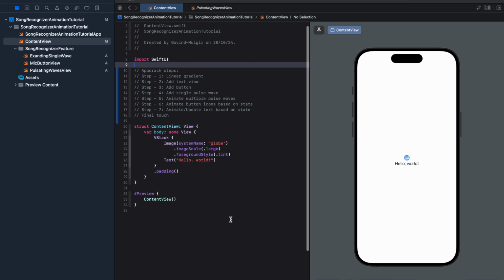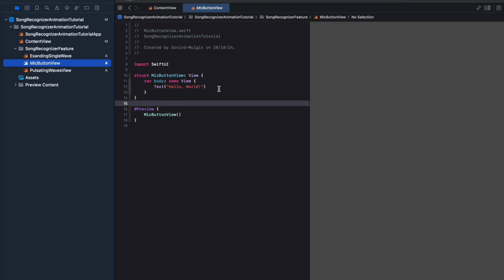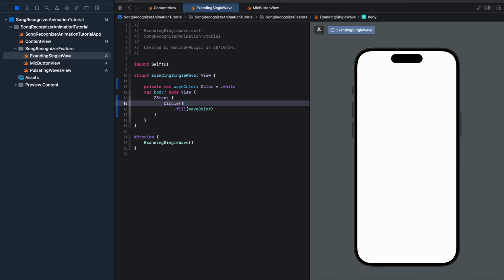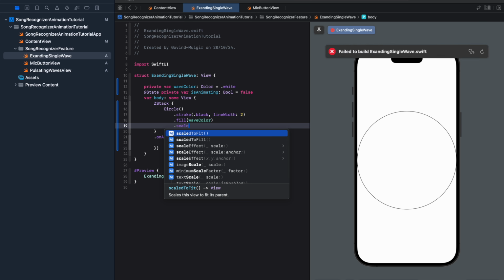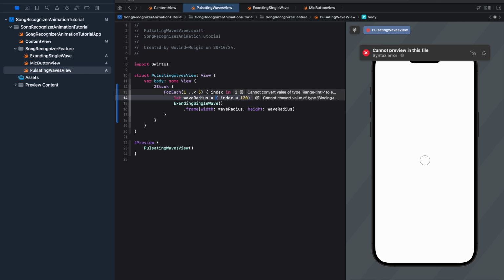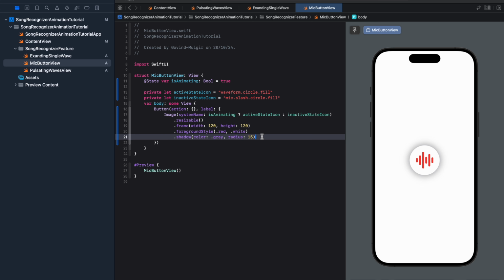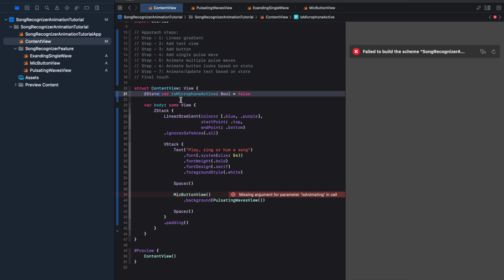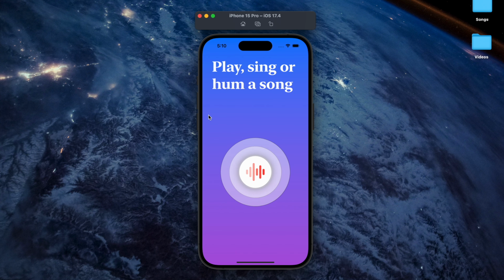SwiftUI | Ripple effect animation - Song recognizer UI with pulsating waves - iOS Tutorial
This video is about how to use SwiftUI animations to creating stunning UI of Song recognizer iOS app by adding Pulsating waves ripple effects.

Topics covered:
1: Linear gradient as screen background
2: Customized Text view
3: Icon button with symbol effects
4: Pulsating wave ripple effect with animation
5: UI animation synchronization with property wrappers